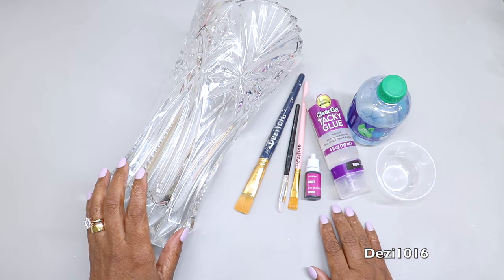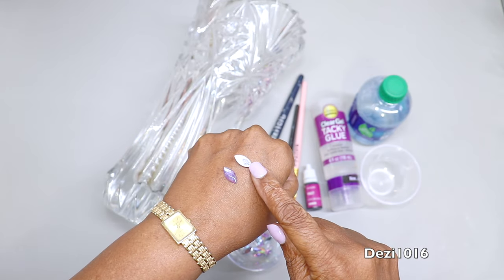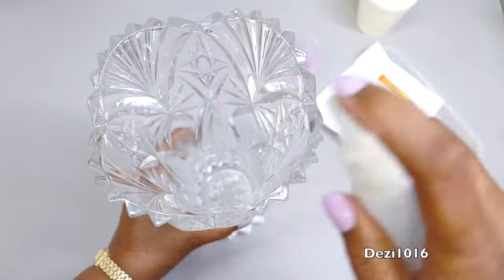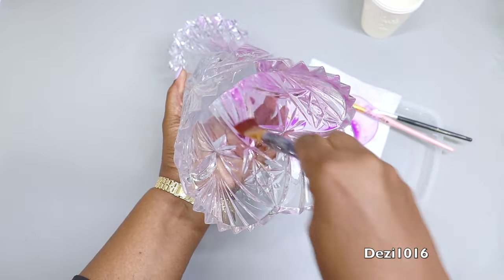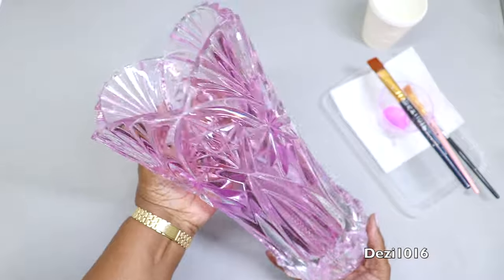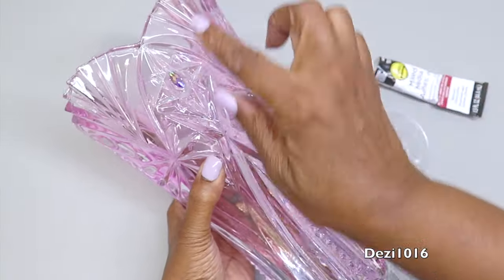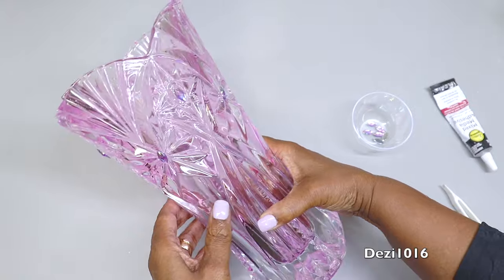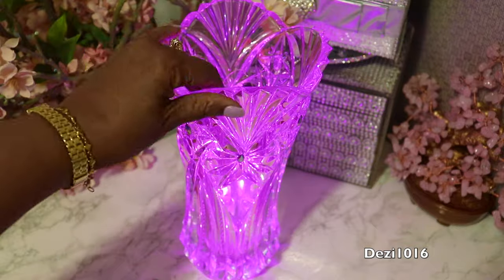Using A LArge Glass Vase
My Channel is about creating diy elegant, beautiful diy room decor! and home decorating ideas, I'll be sharing: craft ideas as well. and having fun while doing it.

New York City Beauty Influencer. Beauty and DIY Product Reviews.

💡The glass crystal cut vase item I’m using today I had on hand, it was given to me as a gift many many years ago. Its 12 inches tall and very heavy

✋🏼NOTE: To retain the beauty of each piece that you create using the Food Coloring and glue,
do not add any liquids to the finished projects. Liquids will case the color to detach from the glass.
I recommend to clean it with a dry cloth, no sprays, no water and no cleansers of any kind.

Flower Vase Large Size Phoenix Tail Shape Thickened Crystal Glass

Food Coloring Set - 12

Aleene's Clear Gel Tacky Always Ready Adhesives

500pcs Crystal Rhinestone Horse Eye Shape

Acrylic Gems Flat Backs For DIY's (Amazon search results) Check it out!

[6-Pack] 7 Feet LED Starry String Lights, Fairy String Lights

Paint Brush Set

3 Pcs Silicone Eyeshadow Brush

AdTech Project Pro Detail Hot Glue applicator with Needle Nozzle, Mini Size

AdTech Pro-Strength Hot Glue Sticks, Mini

My Nails are  Short Press On Nails,

AMAZON PRIME

❤️Share the gift of Audible - perfect for holiday occasions, birthdays,
graduations and just-because

Audible Premium Plus Annual Membership

Audible Plus Membership

Audible Gift Membership

Amazon Fresh store

Amazon Pet Food & Supplies store

Snap EBT Enrollment

🔴Often, during my diy's you'll see me use my hot glue applicator  & glue sticks to assemble my projects, however if you would like your projects to have a  permanent hold, you can use Gorilla Epoxy, Aleene's The Ultimate, or any other adhesive that has a strong hold. Always use strong adhesive products in a well ventilated room.

“People who say it cannot be done, should not interrupt those who are doing it”
― Bernard Shaw

DIY Room Decor, DIY Projects, Dollar Tree Diy, Christmas Crafts